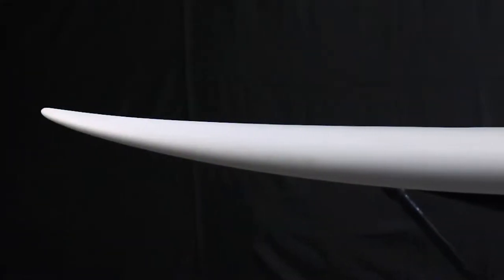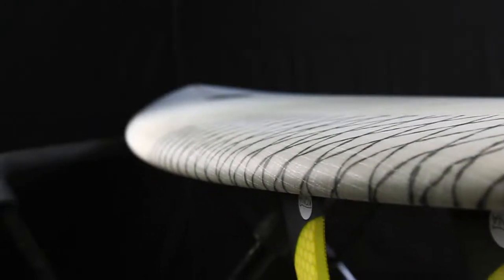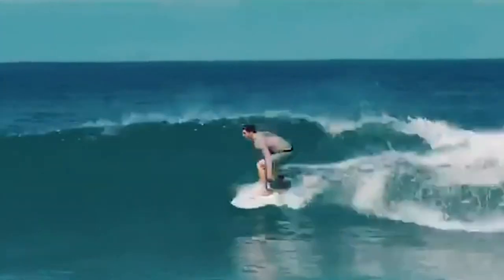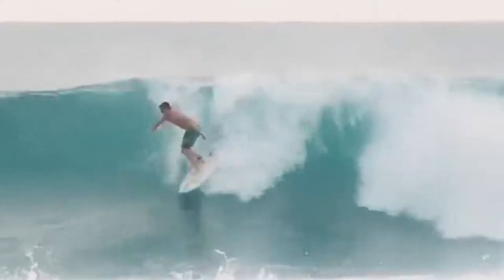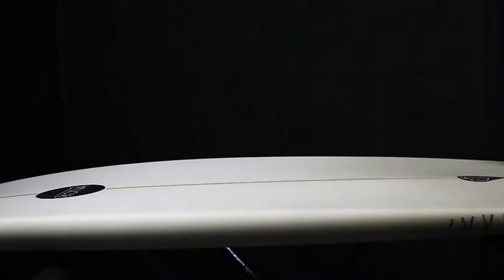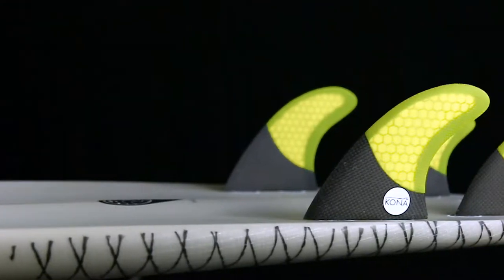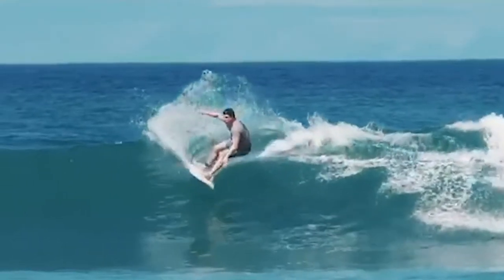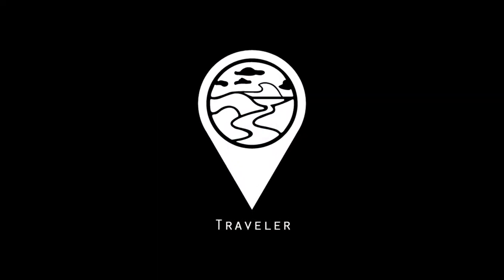The Traveler Profile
The Traveler is a verstaile board that can work in all types of surf conditions such as small breaks to overhead barrels. With its extra volume under the front chest, it gives the rider easy paddling and thins out nicely througout the tail. The rounded pin tail gives you ample control in tight spots and manueverbility in overhead waves. It has a mid rocker that gives the rider enough lift for late take offs, but still has enough flat section that will create a very fast board. It features a bottom contour that has a double concave under the nose for lift and waterflow, and flattens out to a pronounced V out that tail which will help the rider go from rail to rail with ease